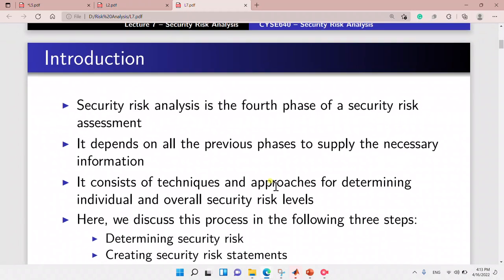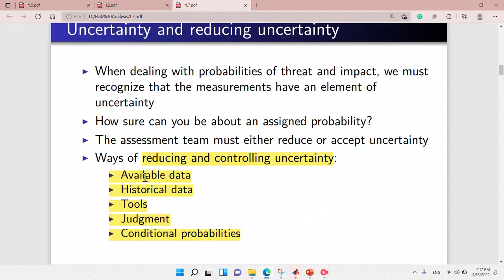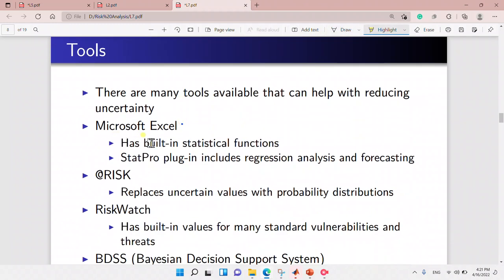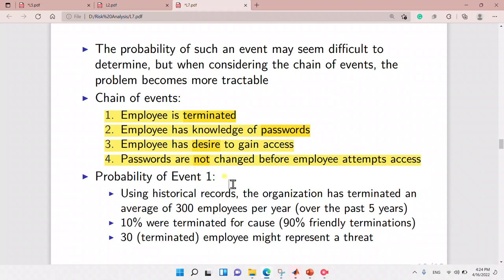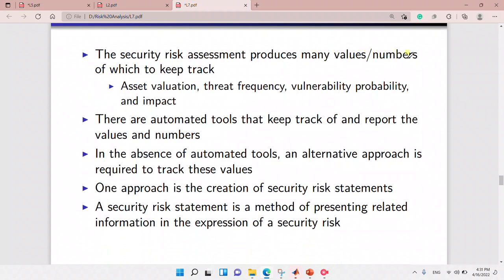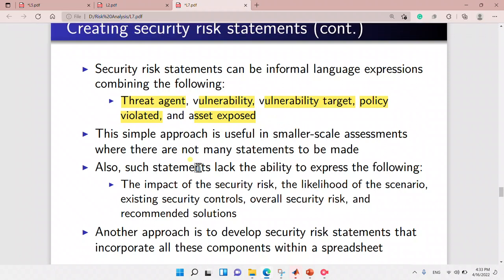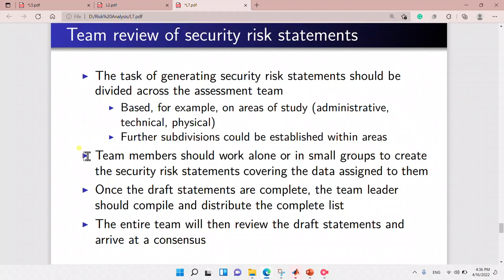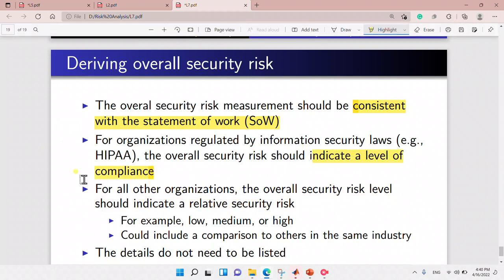Security Risk Analysis Phase 4